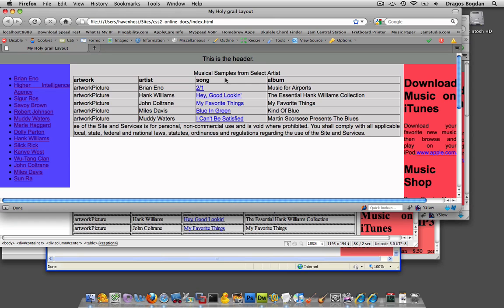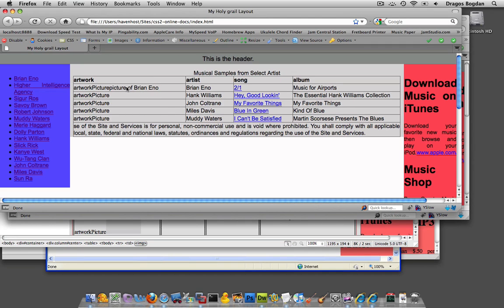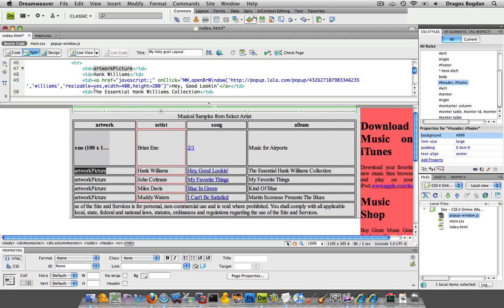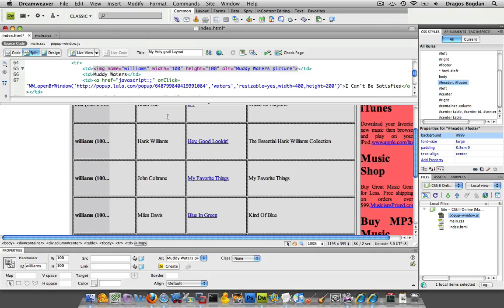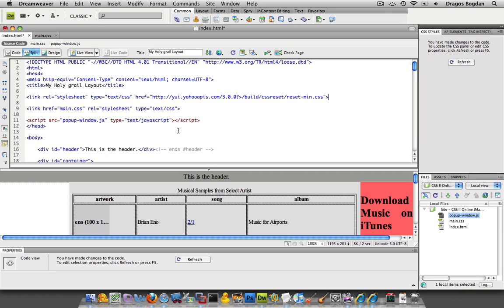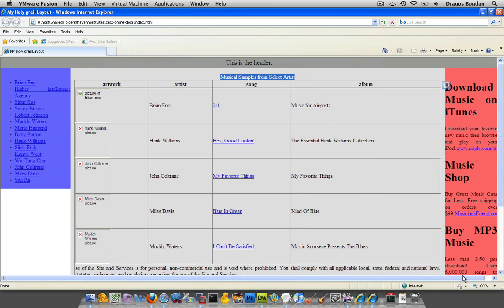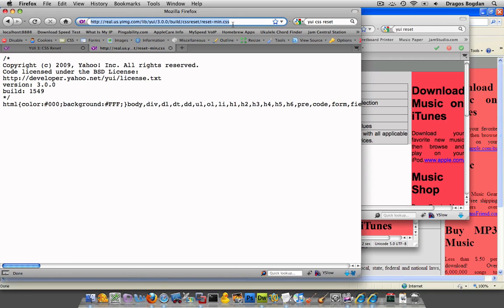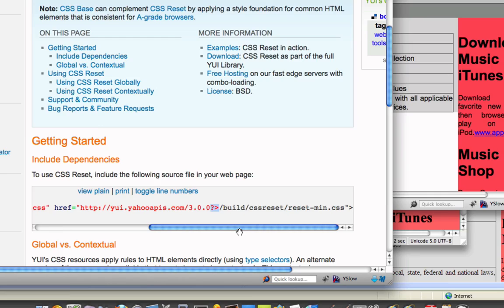(16/44) Adding Image Placeholders and the YUI CSS Reset - UCLA Extension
In this video I got over adding image placeholders and the YUI CSS Reset file to your HTML document.